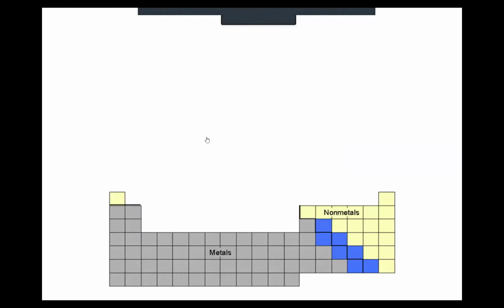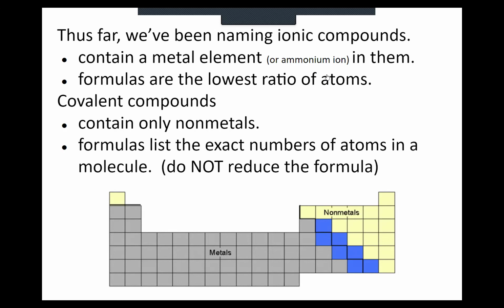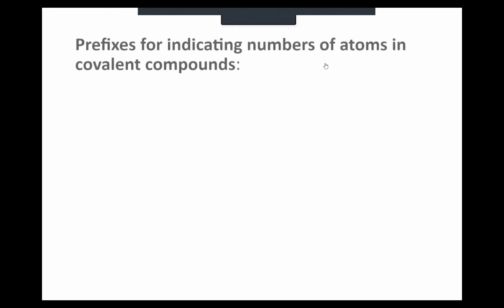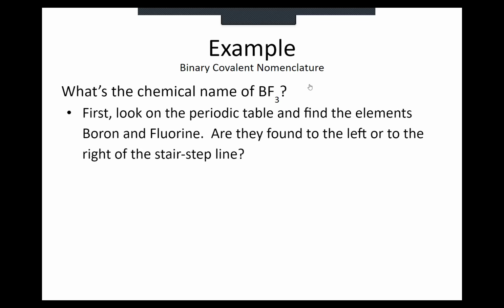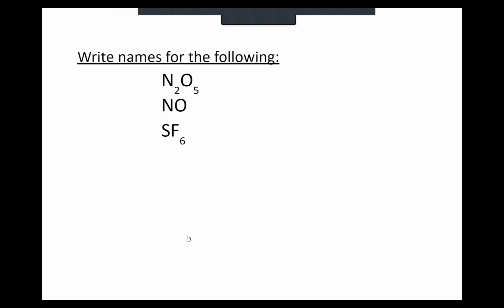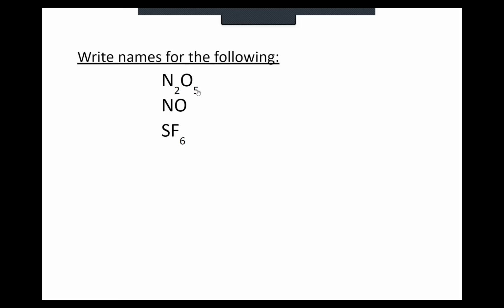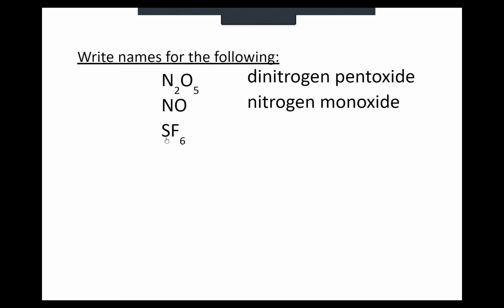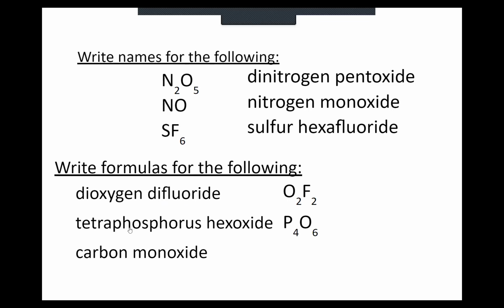Binary Covalent Nomenclature